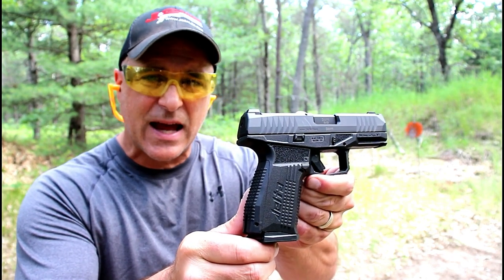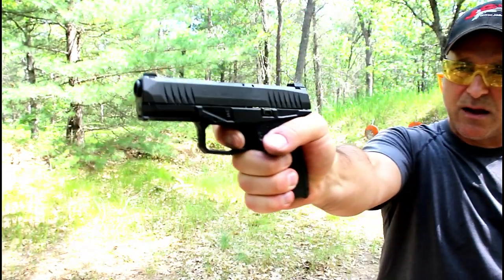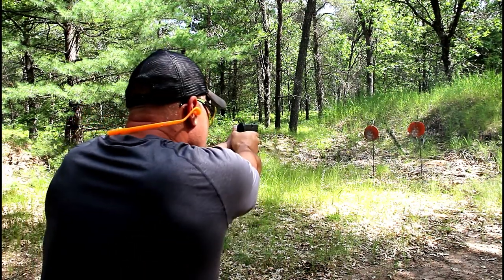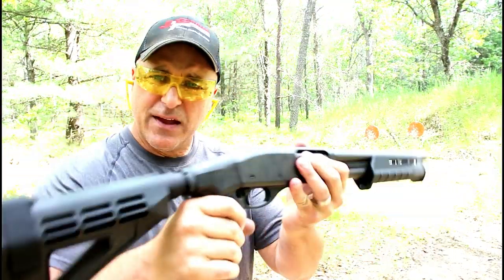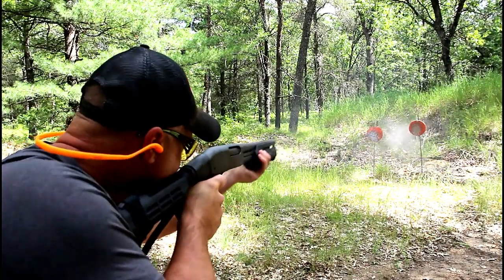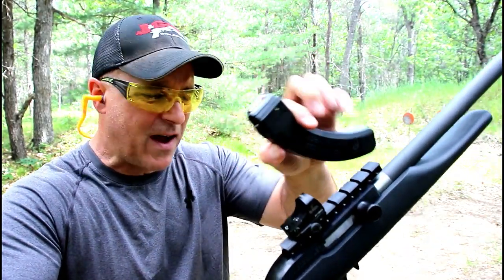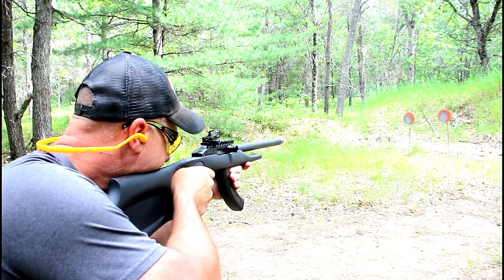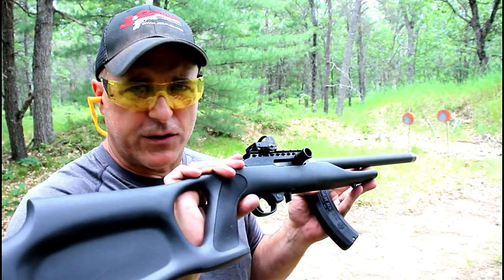1 Handgun, 1 Shotgun & 1 Rifle (Episode 9) - TheFireArmGuy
Welcome to the series "1 Handgun, 1 Shotgun & 1 Rifle," This is episode 9. Marie makes an appearence at the end. This video features three excellent firearms that I think will impress you. Check it out and let me know your thoughts. Watch to the end to see Marie.